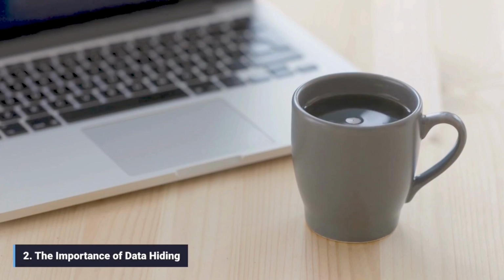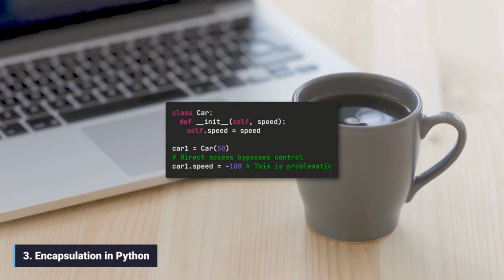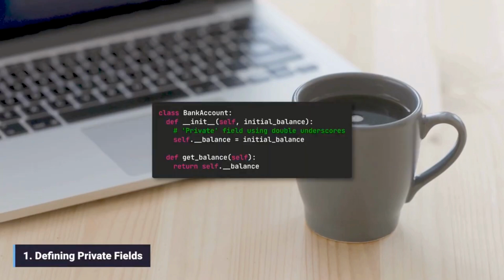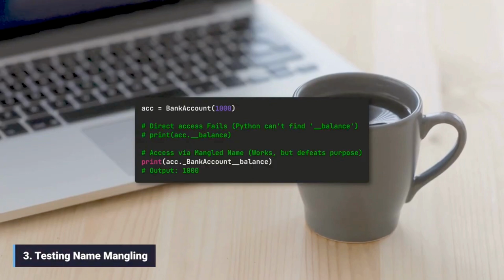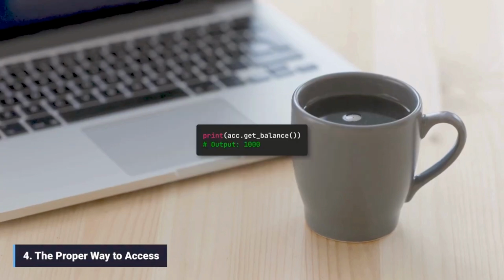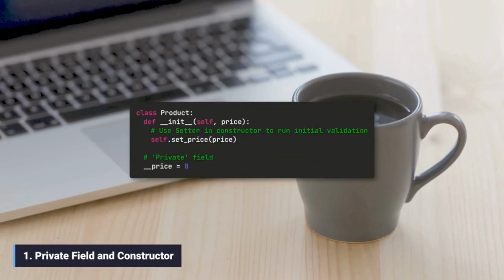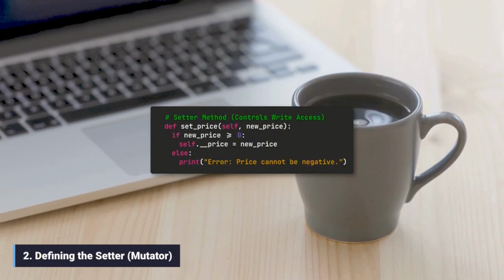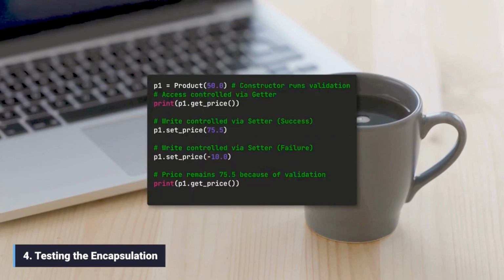[Python for Beginners (Section Videos)]: 17/43. Encapsulation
Lectures:
00:00:09 17.01. Introduction
00:02:34 17.02. Private Fields and Name Mangling
00:05:24 17.03. Implementing Encapsulation